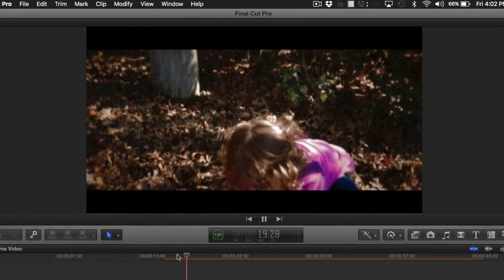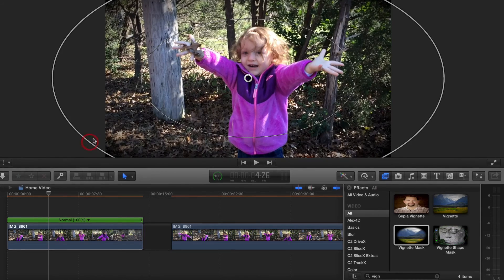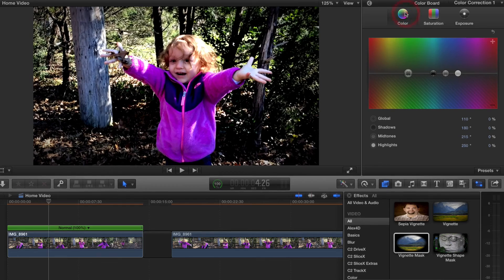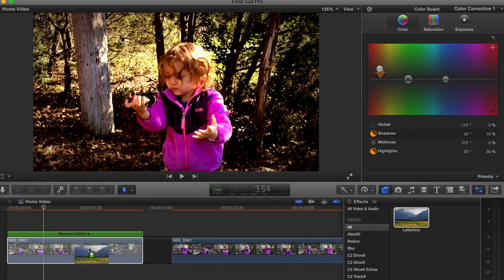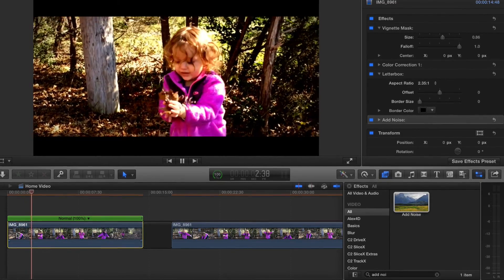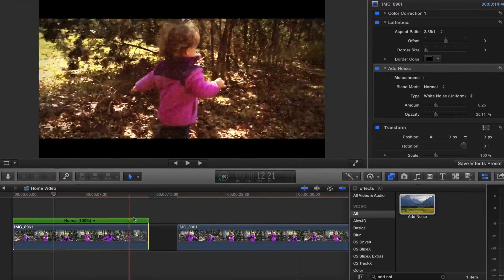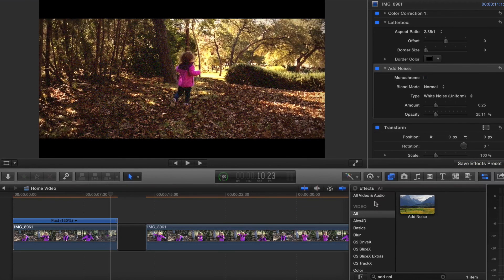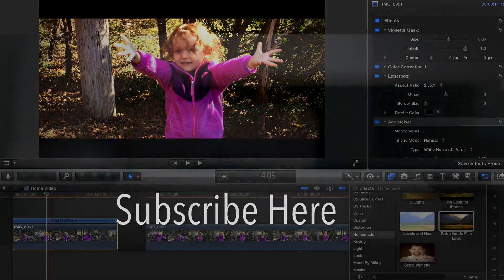The Retro-Grade Film Look in FCP X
In this video, I show you a quick way to create a film look I call Retro-Grade using the built-in effects inside Final Cut Pro X. Although this is not the only way to create a film look, it is a favorite of mine. for more.